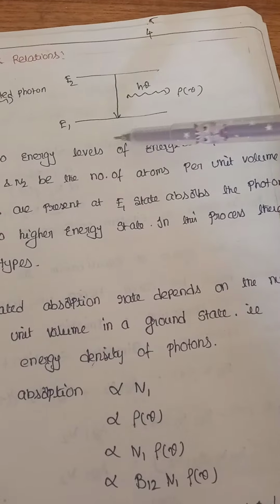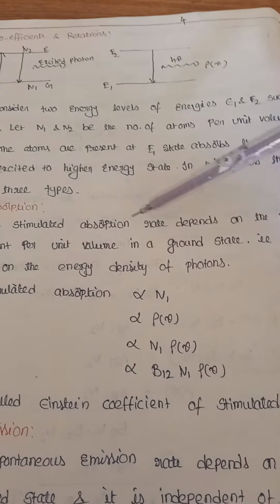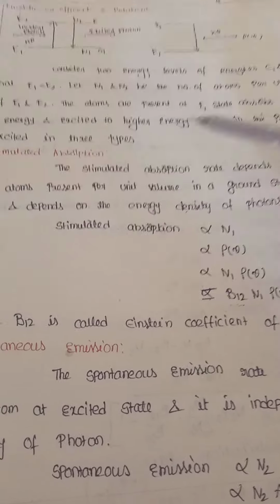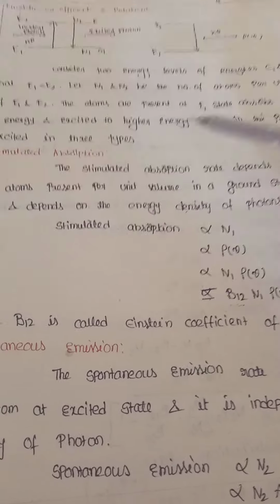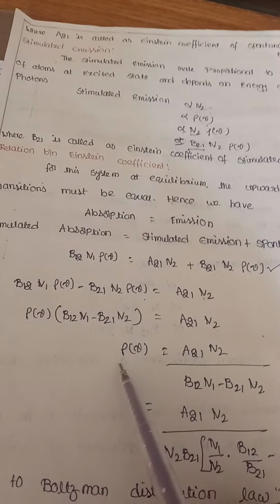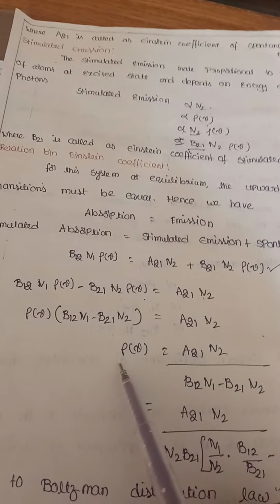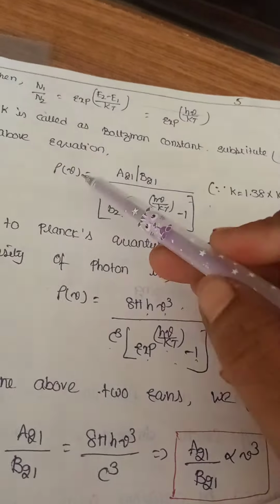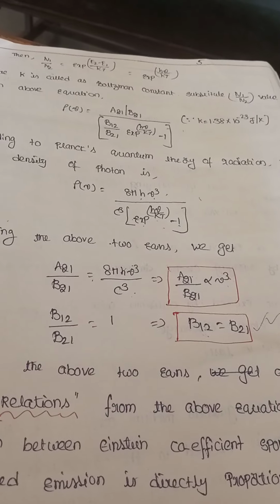Einstein Coefficients And Relations